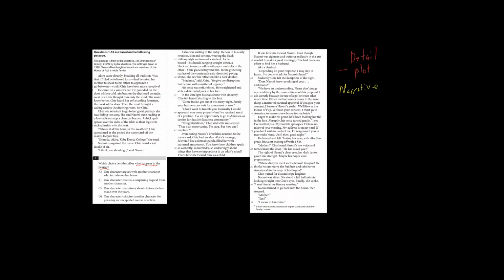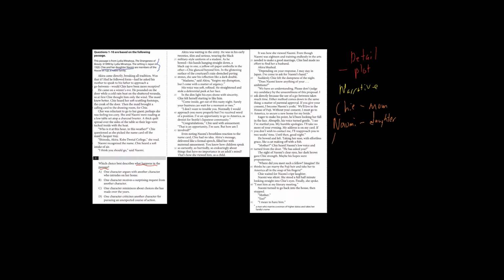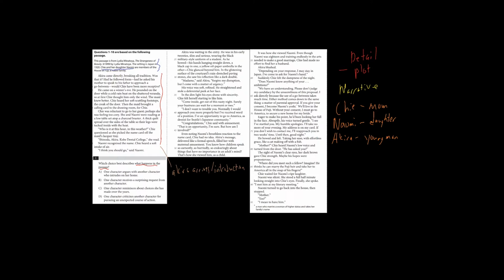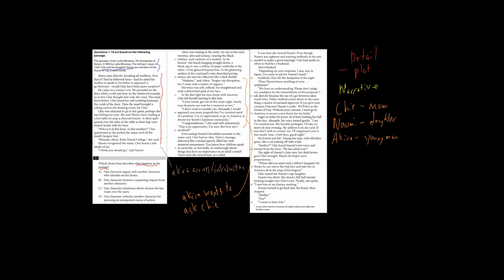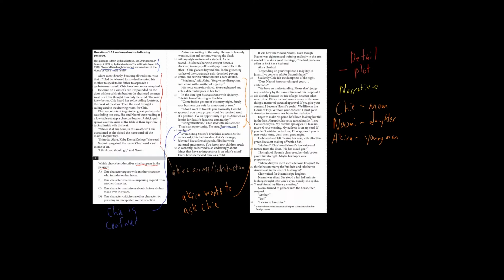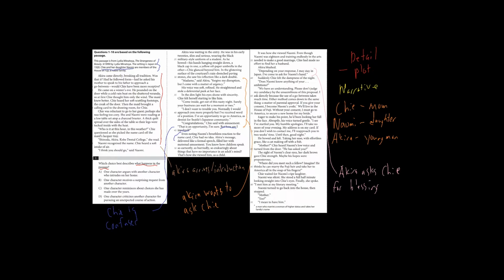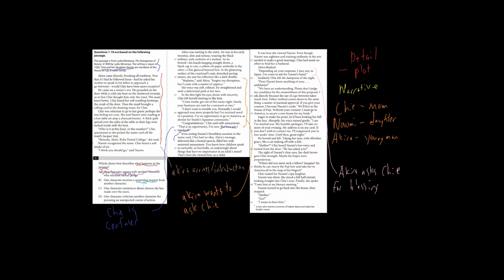[Reading]-College Board SAT Test 1, Section 1, Question #1 Explanation